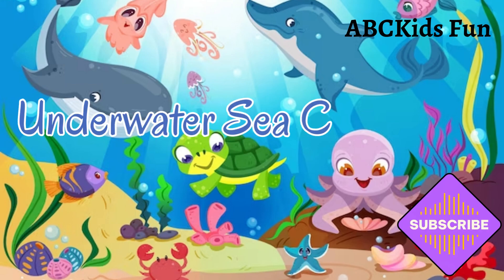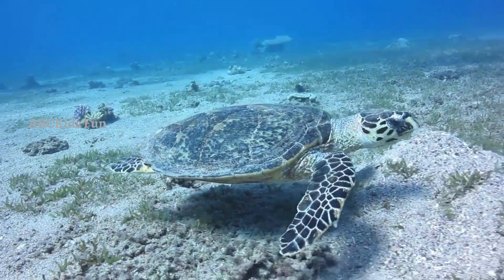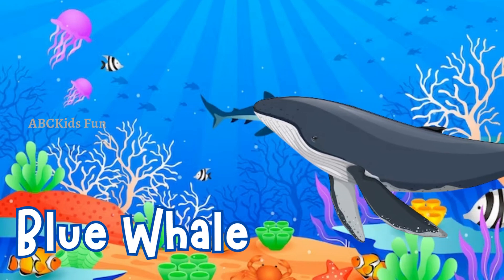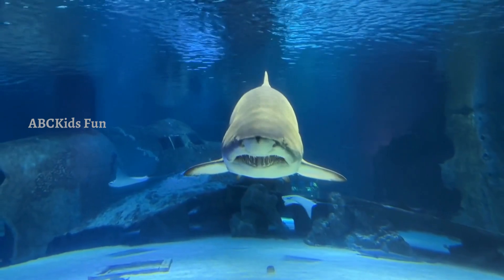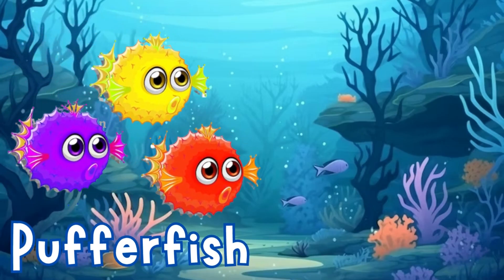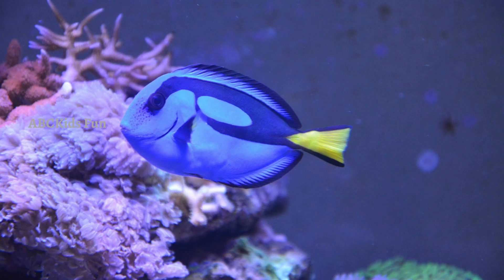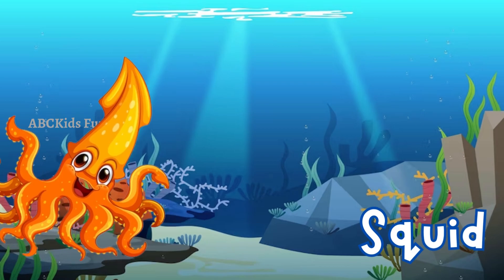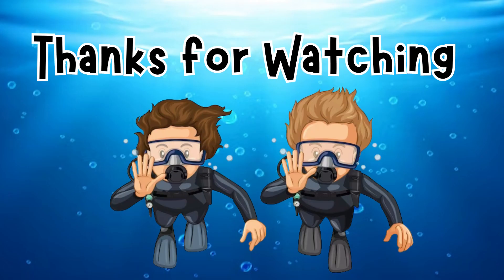🐬🐳🦀🐡Learn About 20 Sea Animals | 🐙🦞kids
Welcome to the fascinating world of underwater sea creatures! Get ready to dive deep into the depths of the ocean and discover some amazing creatures that call it their home.
The ocean is vast and teeming with life, from tiny organisms to enormous giants. Let's start with some of the coolest and most intriguing sea creatures you'll encounter.
1) Clownfish
2) Sea Turtle
3) Sea Horse
4) Sting Ray
5) Starfish
6) Blue Whale
7) Dolphin
8) Octopus
9) Shark
10) Hermit Crab
11) Lobster
12) Krill
13) Angelfish
14) Pufferfish
15) Jellyfish
16) Blue Tang
17) Orca
18) Butterflyfish
19) Squid
20) Crab

So, grab your diving gear, and dive into the mesmerizing realm of these fascinating creatures!

📗 Attribution:

Clownfish - Video by Emrah Aktaş from Pixabay

Sea Turtle - Video by BennySnuba from Pixabay

Seahorse - Video by Emrah Aktaş from Pixabay

Rays - Video by annca from Pixabay

Sea Creature - Image by KTC Services from Pixabay

Starfish - Image by Hayley Zacha from Pixabay

Blue Whale - Video by Osckar Espinosa from Pixabay

Dolphin - Video by Caelan Kelley from Pixabay

Octopus - Video by sragennft from Pixabay

Shark - Video by Engin Akyurt from Pixabay

Hermit Crab - Video by csharker from Pixabay

Diving - Image by Amanda Higgins from Pixabay

Lobster - Image by Paul Whittaker from Pixabay

Angelfish - Image by PublicDomainPictures from Pixabay

Angelfish - Image by geraldrose from Pixabay

Pufferfish - Image by Kevin Yi from Pixabay

Jellyfish - Video by Lisa Redfern from Pixabay

Aquarium - Image by Andy Bui from Pixabay

Fish - Image by JackieLou DL from Pixabay

Killer Whale - Video by Emrah Aktaş from Pixabay

Butterflyfish - Image by wolfgang Lützgendorf from Pixabay

Butterflyfish - Image by joakant from Pixabay

Squid - Image by joakant from Pixabay

Crab - Image by ligiera from Pixabay